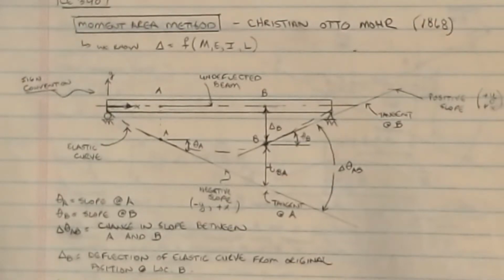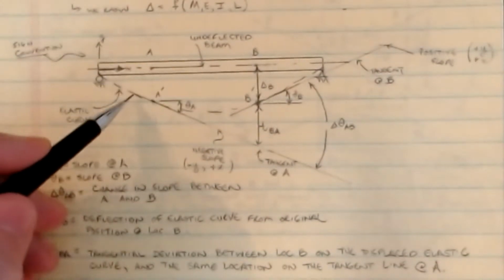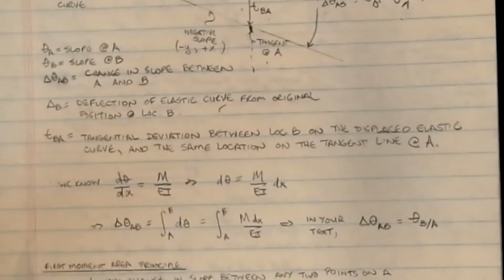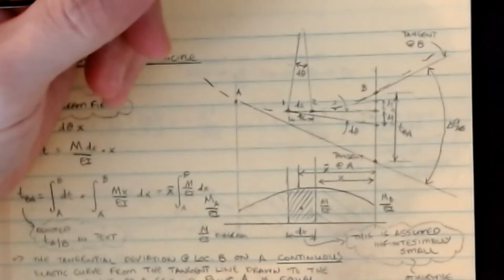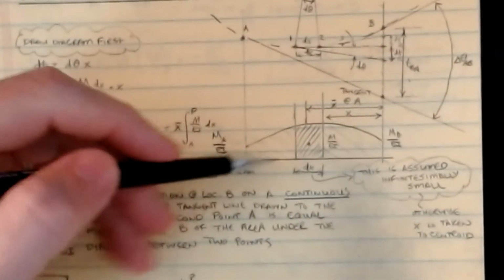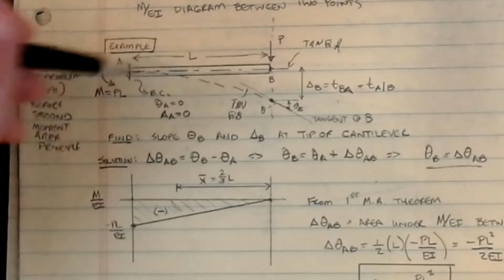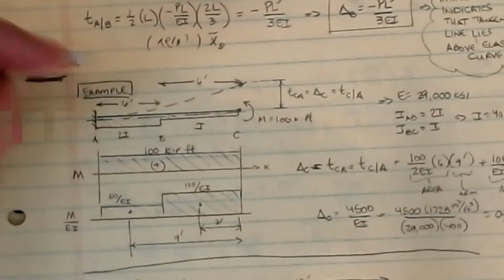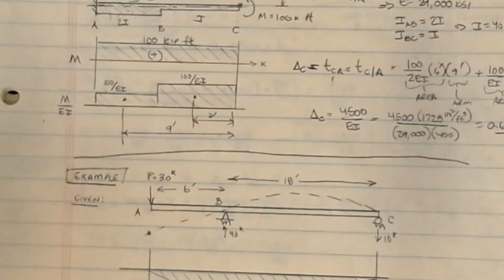019 CE340 Deflections: The Moment Area Method Pt 1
This video presents the basics of the theory behind the classical Moment-Area method for finding displacements.  Several simple examples are presented.